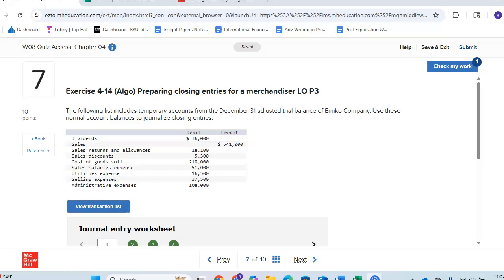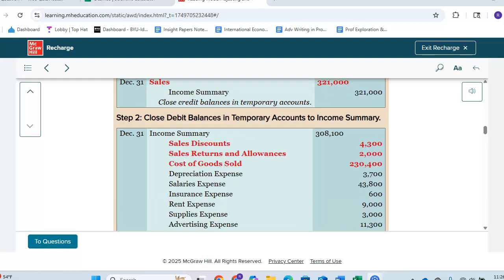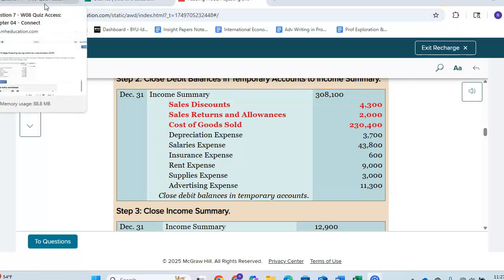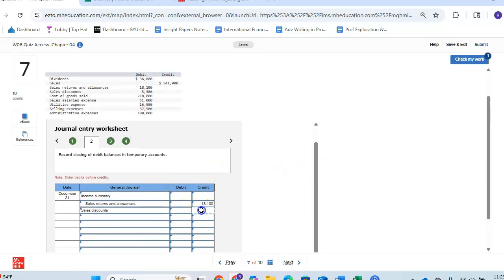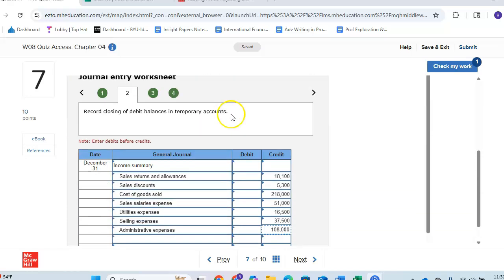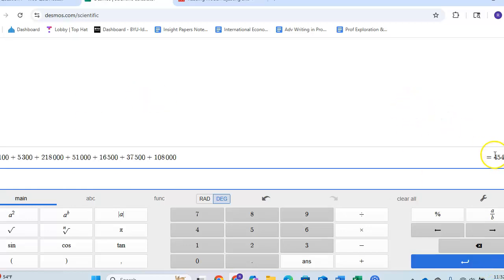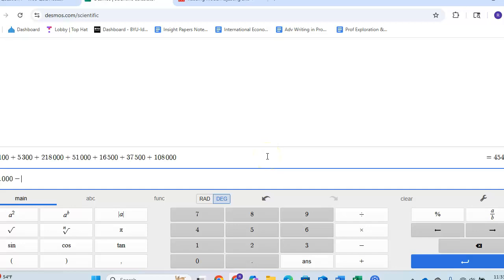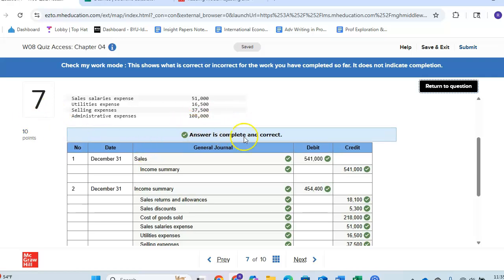Quiz Access Chapter 4 Question 7